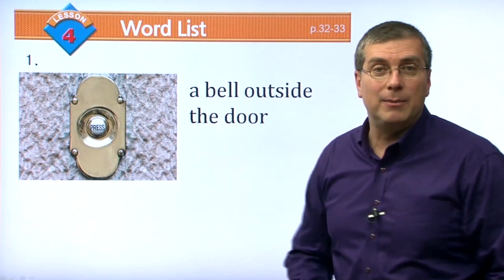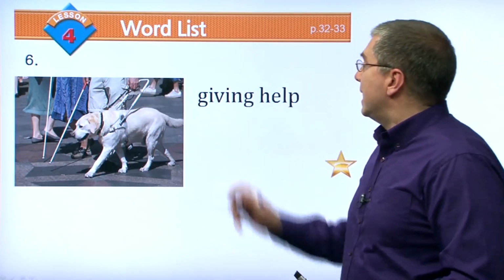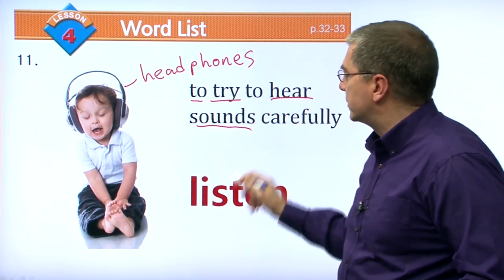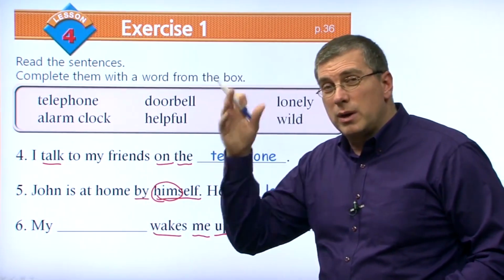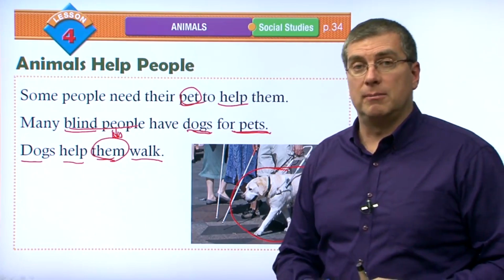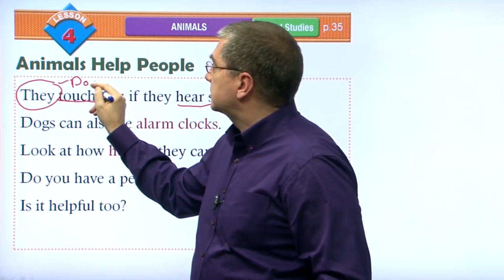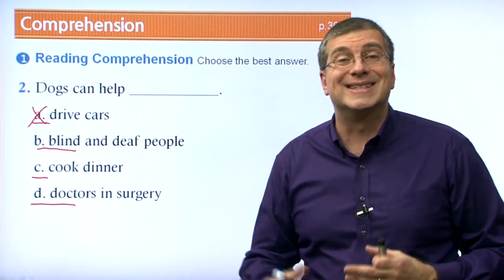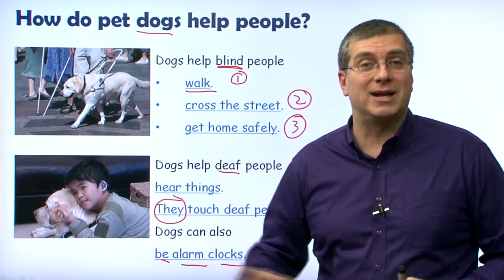Learn English | Reading for Vocabulary | Level A | Lesson 04 | Brian Stuart (미국교과서) (영어 강의)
💓 Lesson 4 Animals Help People
Many animals live in the wild .
But some live with people.
These animals are pets.
Having a pet is great!
They are fun to play with.
Pets help us not to be lonely .
Pets can be very important too.

Some people need their pet to help them.
Many blind people have dogs for pets.
Dogs help them walk.
They help blind people cross the street.
Without a dog, a blind person might fall.
Dogs help blind people get home safely.
Without a dog, a blind person might get lost.

Many deaf people have dogs too.
Dogs help them hear things.
They listen for the doorbell .
They wait for the telephone to ring.
They touch you if they hear something.
Dogs can also be alarm clocks .
Look at how helpful they can be!
Do you have a pet at home?
Is it helpful too?